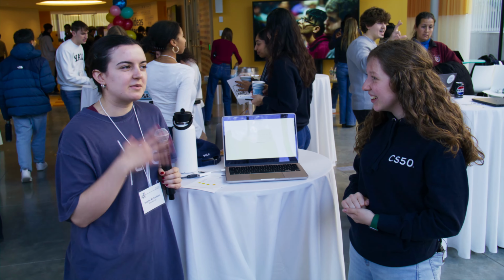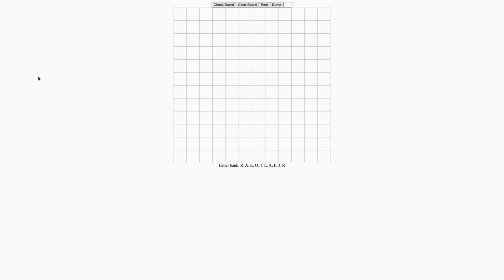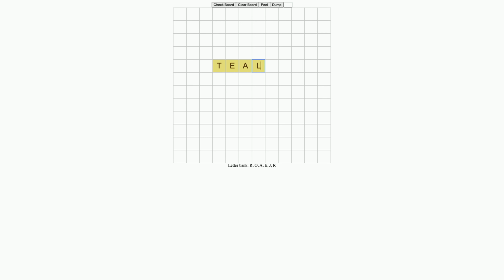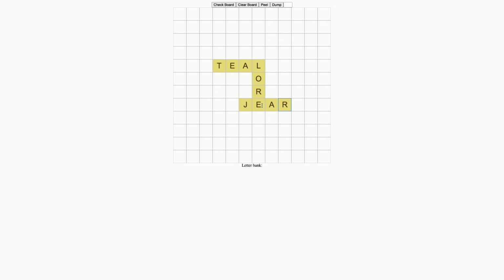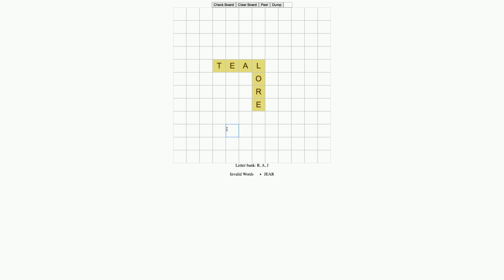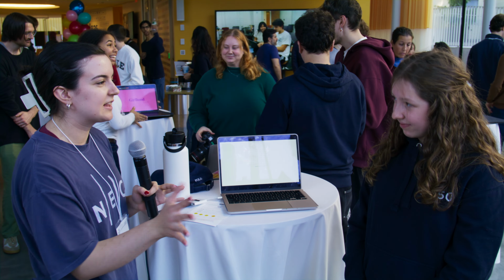Bananagram Lab - CS50 Fair 2024 at Yale